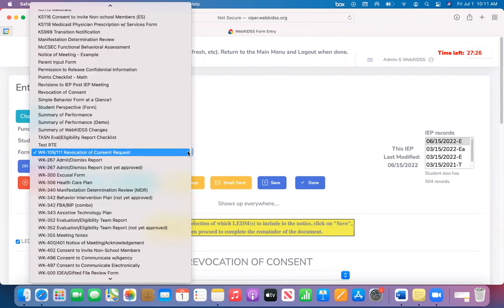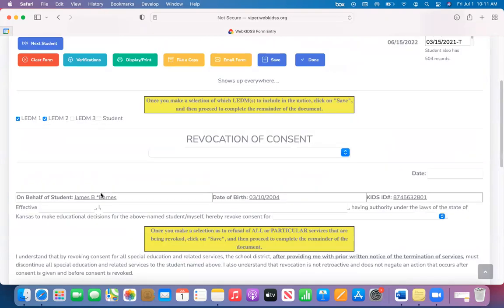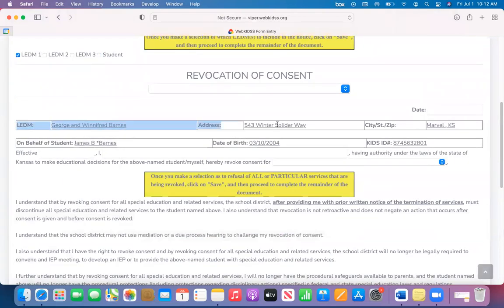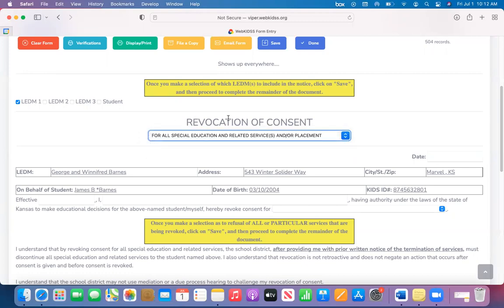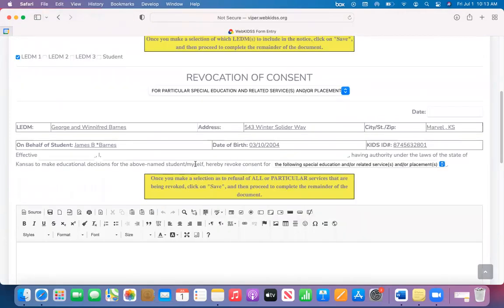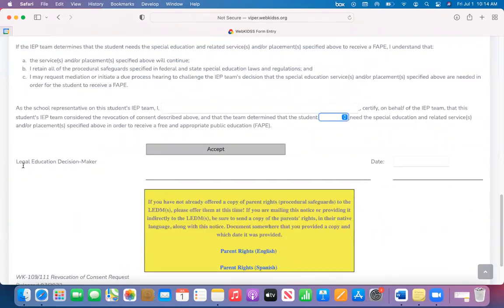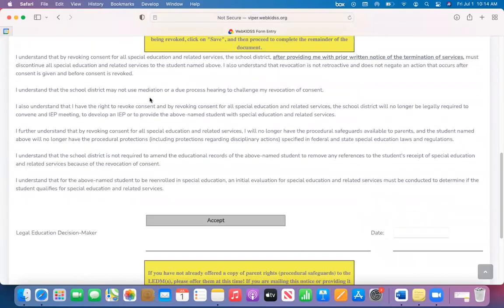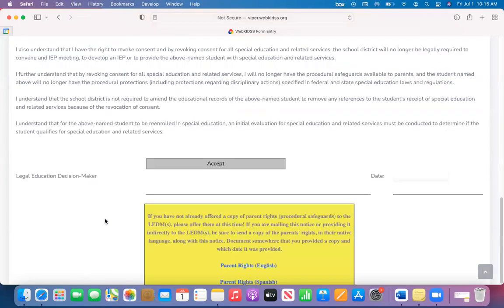WK 109:111Revocation of Consent Form